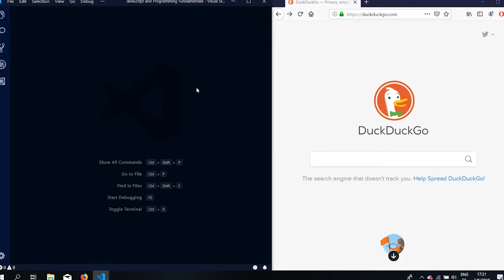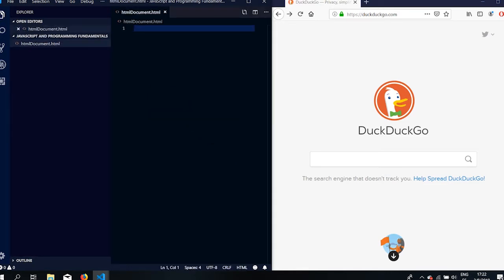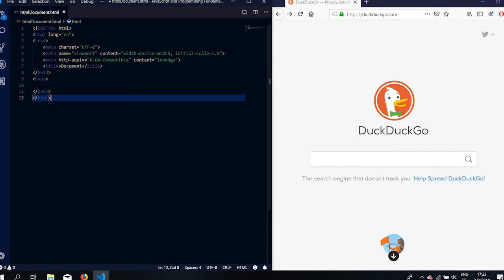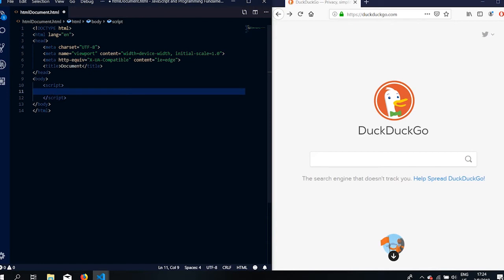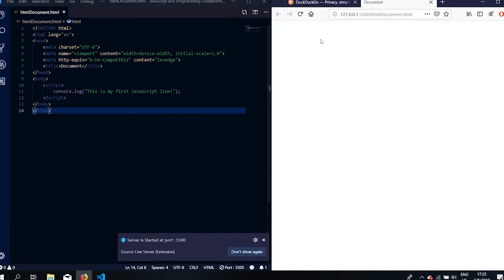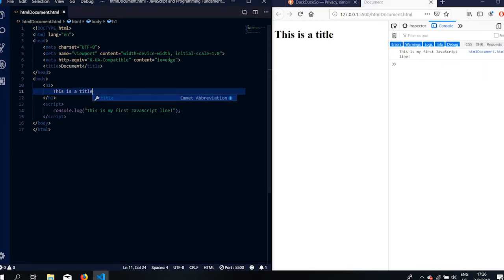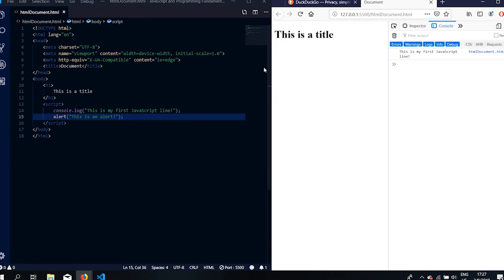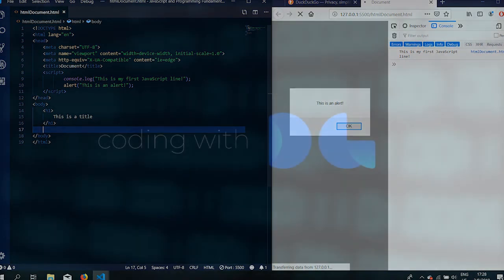How to execute JavaScript in HTML | How to start with Web Development #2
Do you know how to execute JavaScript code inside a HTML document?

In this video we are going to see how to write JavaScript code in HTML and execute it. To do that, we are going to use a code editor and a browser. In my case, I used Visual Studio Code and Mozilla Firefox.

This is one of your first steps in JavaScript!